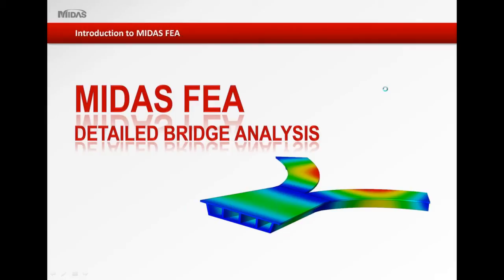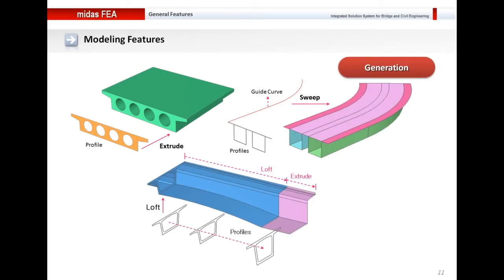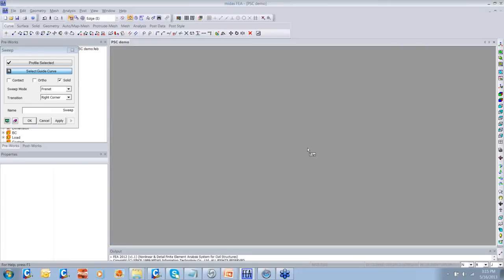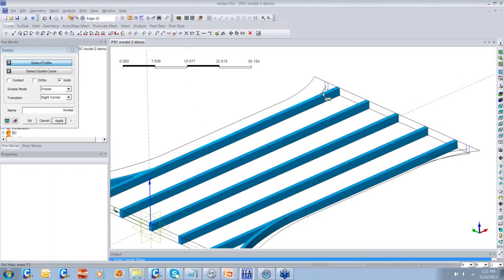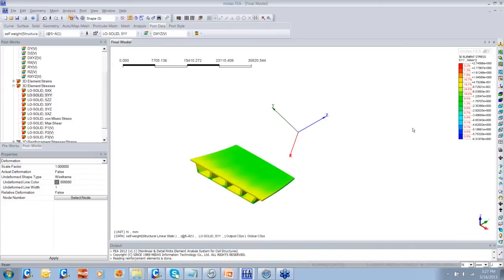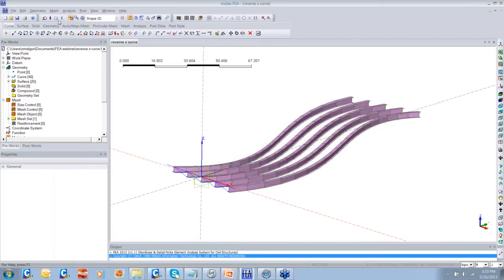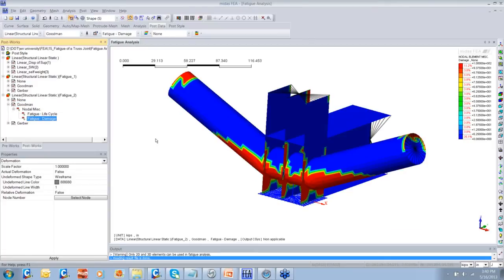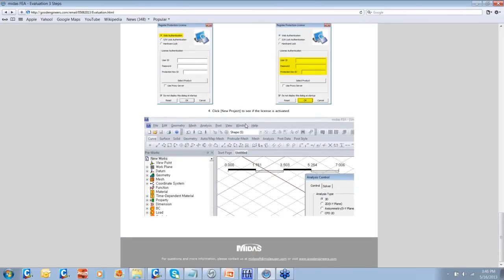[midas FEA] 3D FEA for Bridges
We often come across situations when the Spine model or the line beam model is not the appropriate modeling approach for performing finite element analysis. Also, to understand the true behavior of certain parts of the bridge 3D FEA is required. This is where midas FEA comes into picture. It is specifically designed to meet the analysis demands of non-regular bridges.

Salient features of Midas FEA
• Midas FEA has a modeler and GUI that are designed for 3D finite element modeling.
• Full interaction with Midas Civil to seamlessly exchange information.
• 3D tendon modeling with solid elements.
• Analyses such as fatigue and computational fluid dynamic analysis are supported.

What will be covered in the webinar
1. A CIP post tensioned bridge with varying web spacing and bifurcating webs (modeled using solid elements)
2. A curved steel plate girder bridge (modeled using plate elements)
3. Fatigue analysis for truss joint
4. Interaction of Midas Civil with Midas FEA

3:00 PM ~ 4:30 PM EST